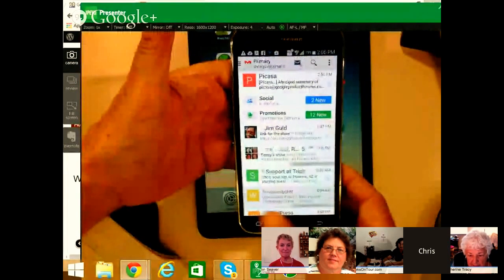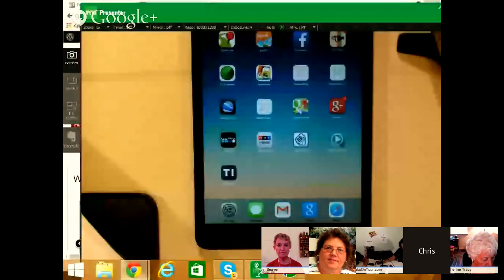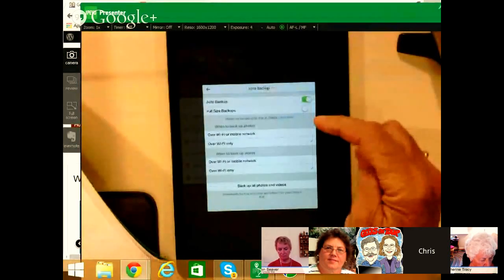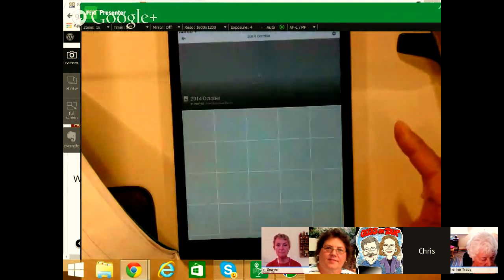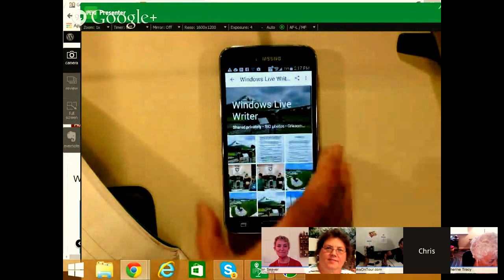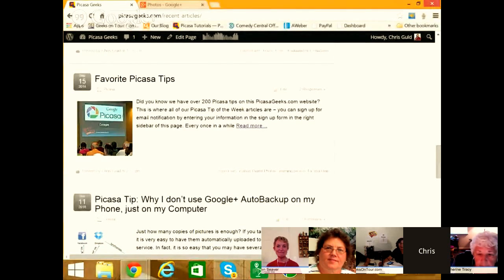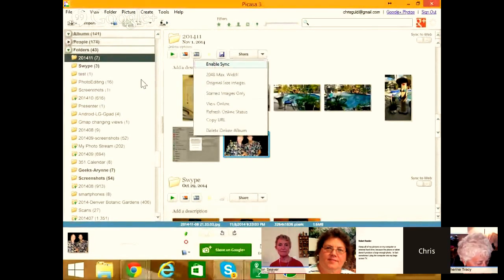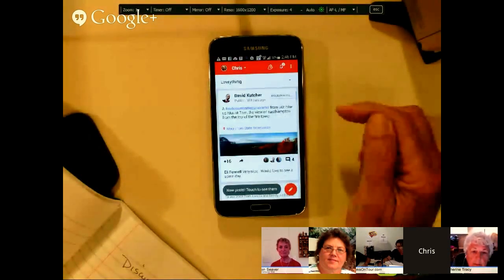What Does This Button Do? Episode 19: Google+ Photos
Join the Geeks On Tour as we explore smartphones and tablets in our half hour+ show.  This week's topic will be using the cloud to store and organize your smartphone and tablet pictures with Google+
Note: Google+ Photos is no more. It is now simply Google Photos - no connection to Google Plus. Many features are still similar.